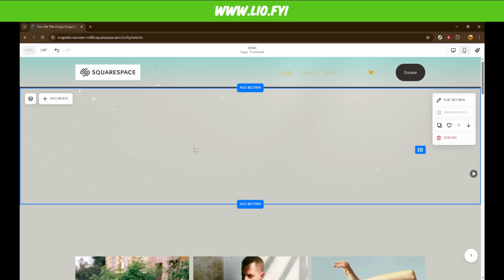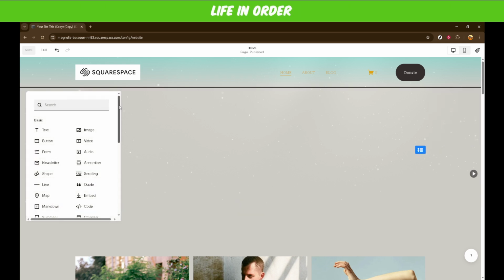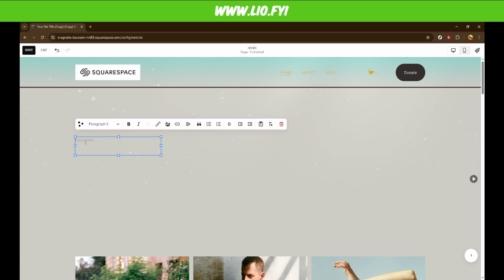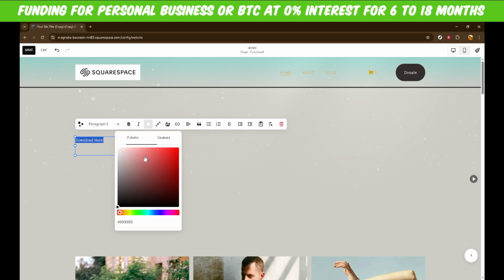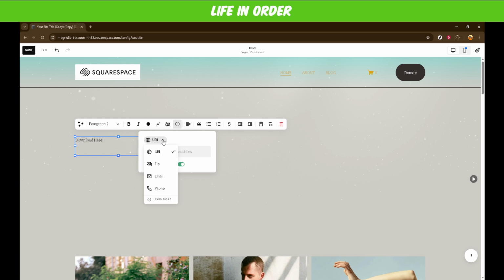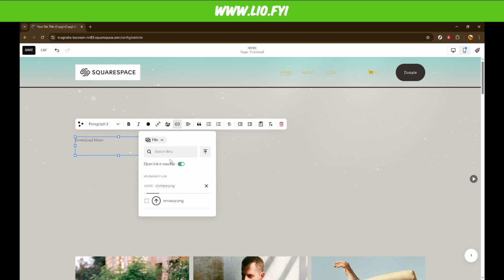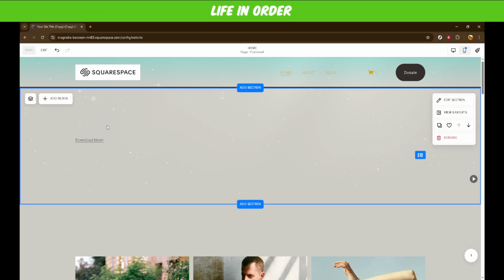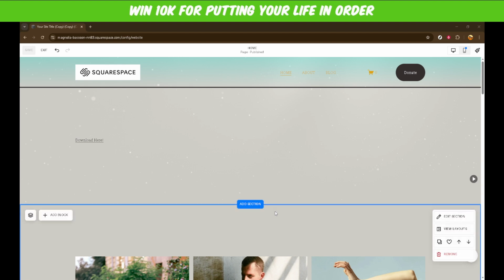How to add downloads to Squarespace website { 2025 edition }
How to add downloads to Squarespace website